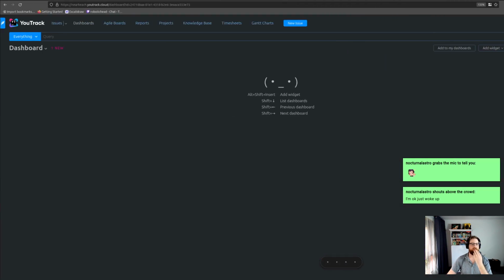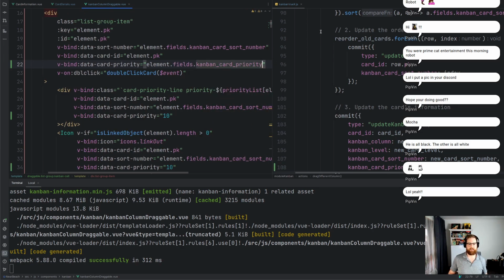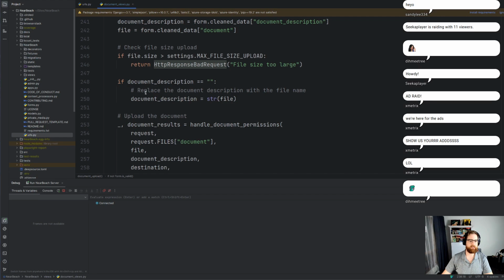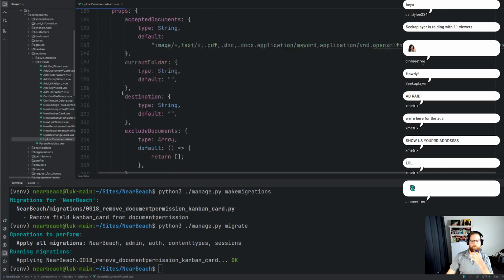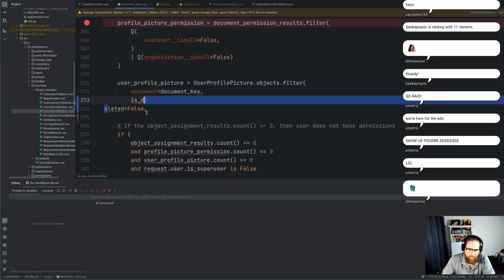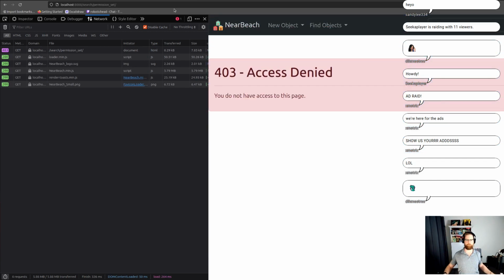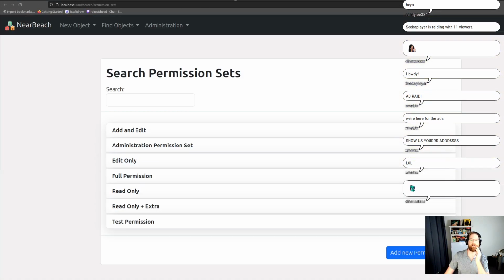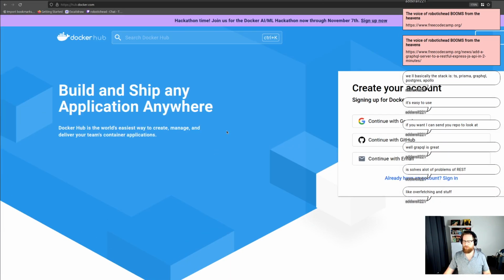Episode 252 - Python & JavaScript - Web development